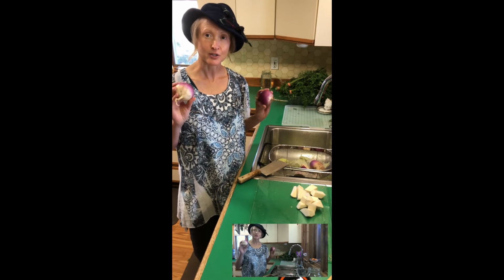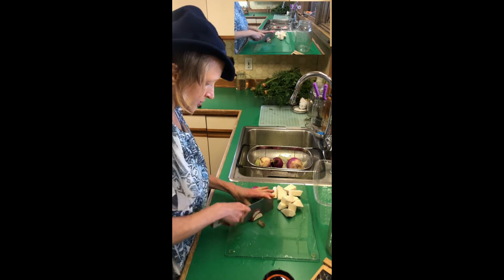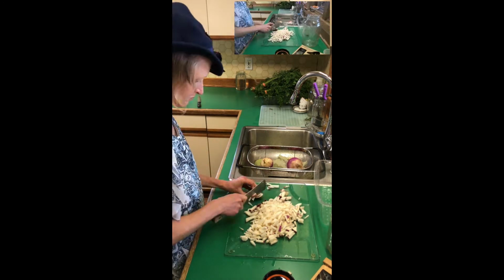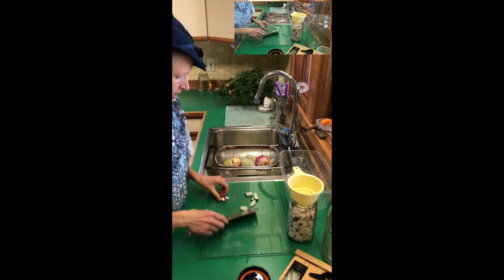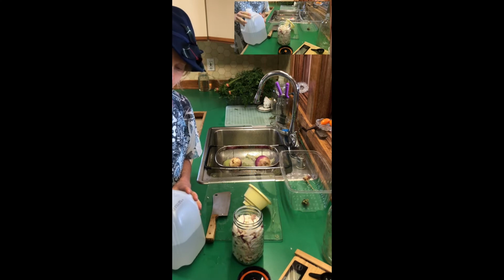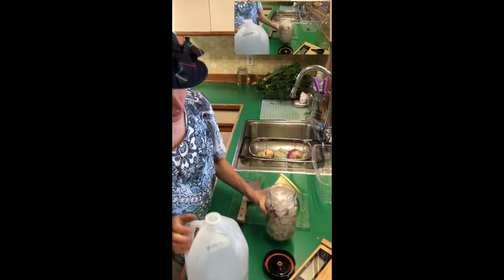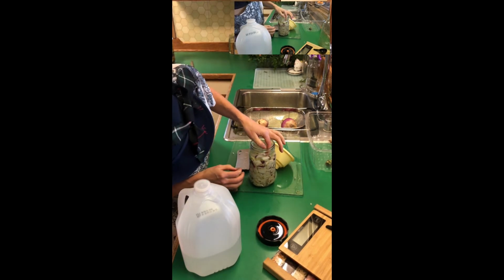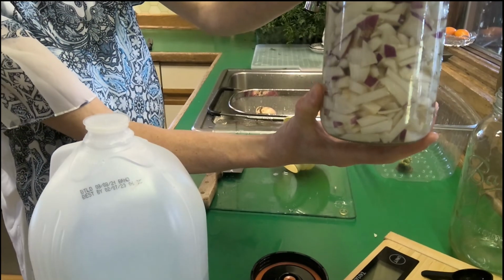How to Preserve Turnips | Complete Guide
Want to know how to preserve turnips from home?  This video is a complete guide, from start to jar, on how to preserve turnips.